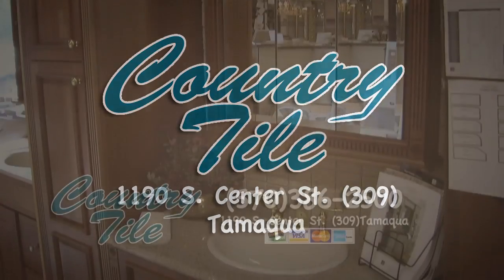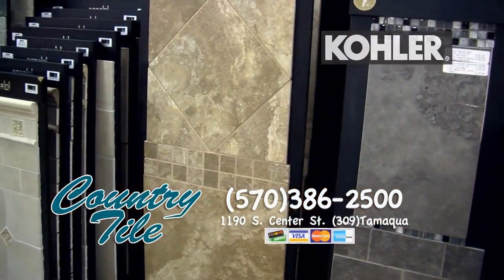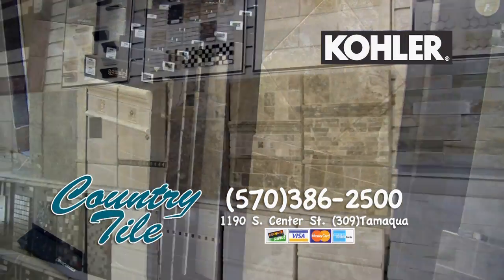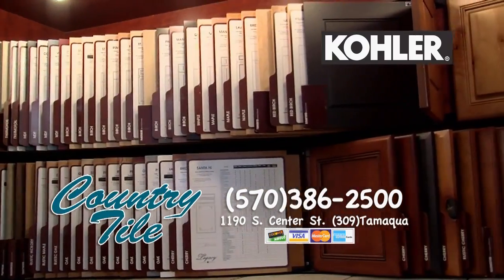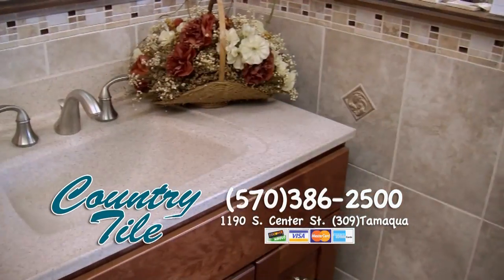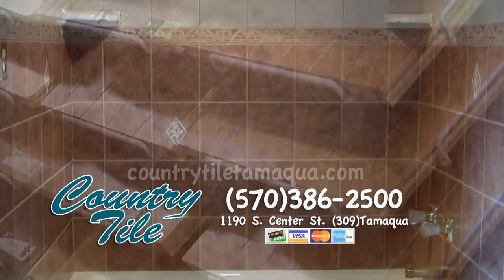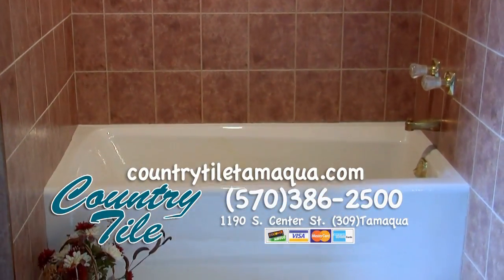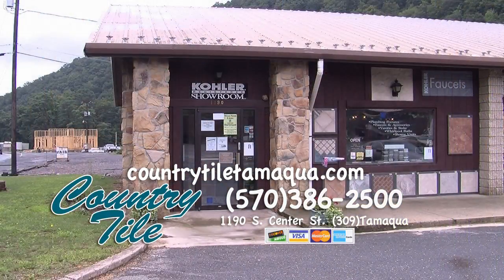Country Tile Spot